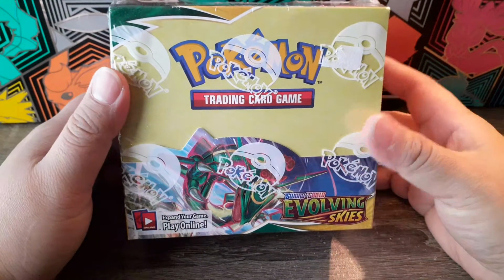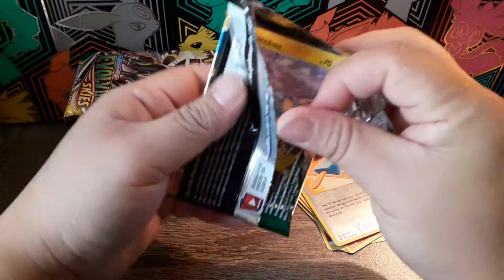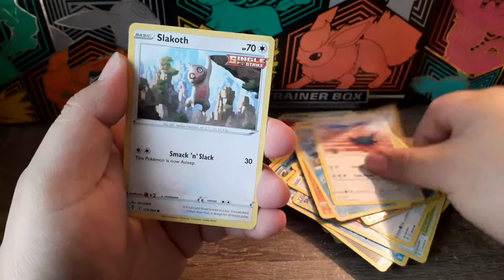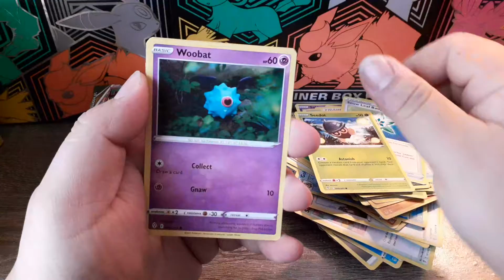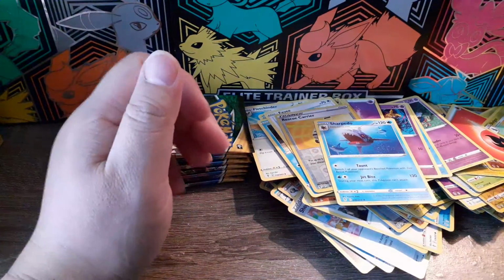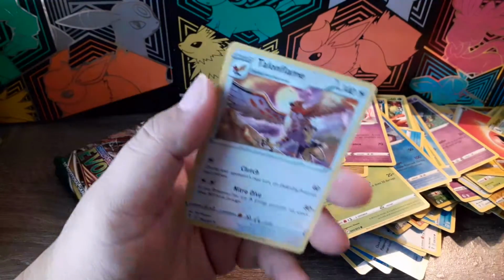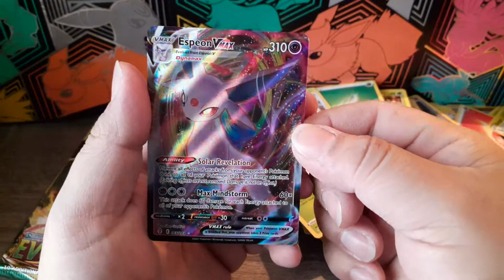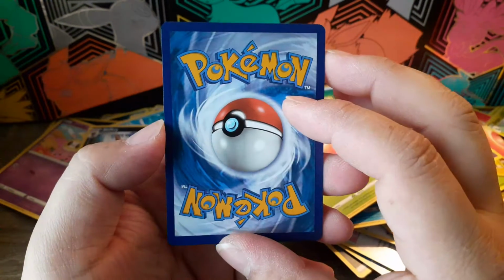Evolving Skies Booster Box Opening Part 1